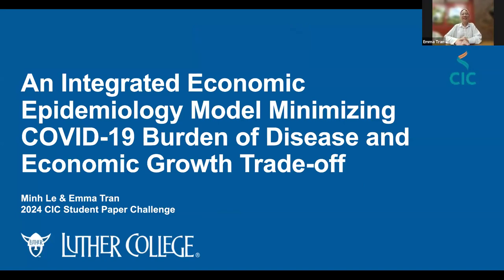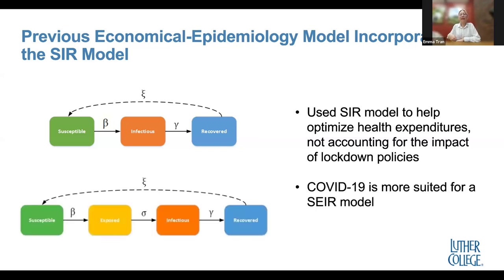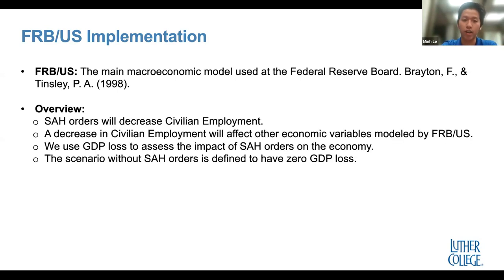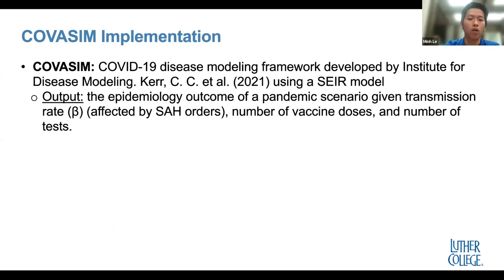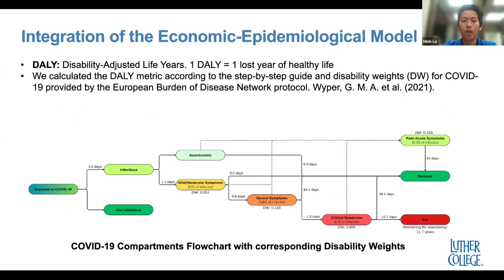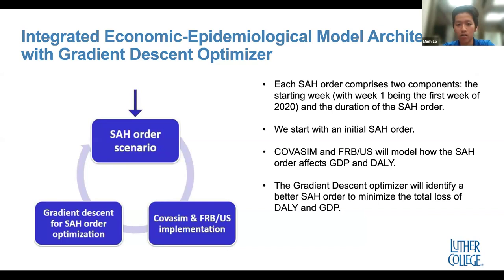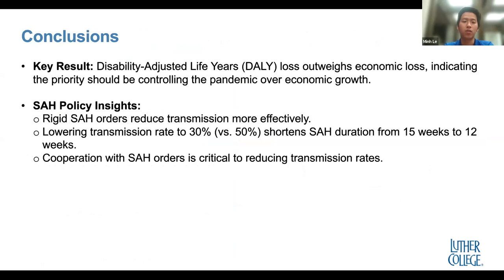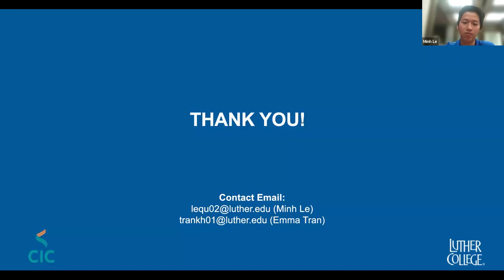Minh Le and Emma Tran, Luther College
In October 2024, the CIC Student Working Group invited winners of the 2024 CIC Student Paper Challenge to present their research findings during a monthly meeting. In this presentation, we hear from Minh Le and Emma Tran about their insights on COVID-19 and economic development. Minh and Emme were winner of the 2024 Undergraduate CIC Student Paper Challenge.